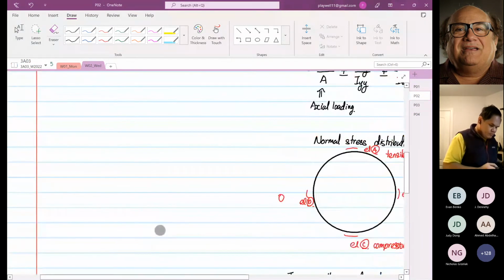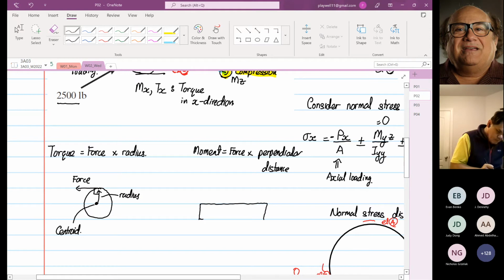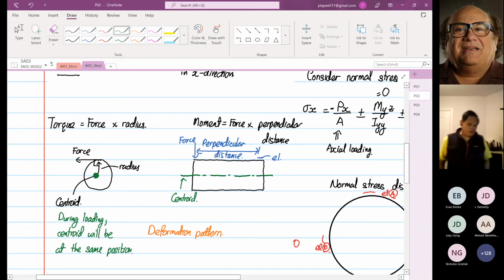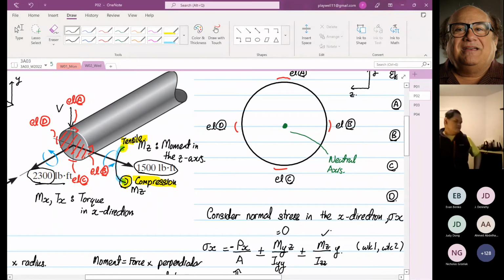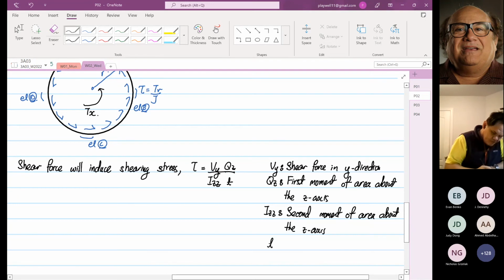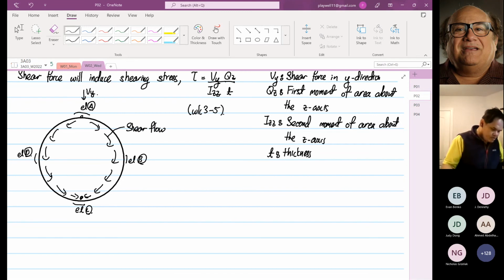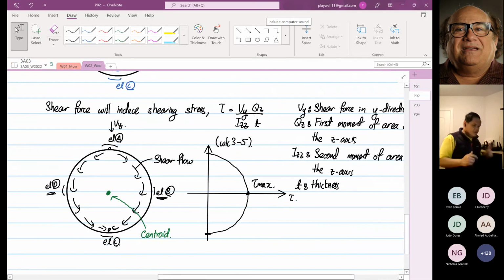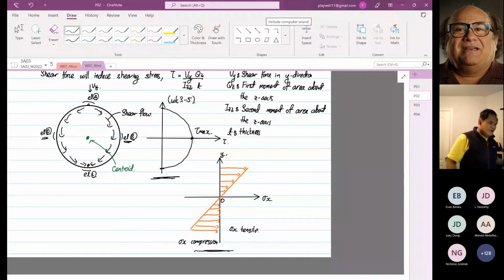Wk01 Wed Intro Ex P03